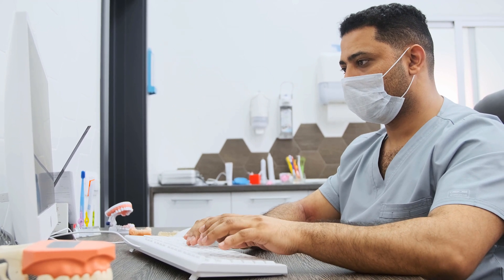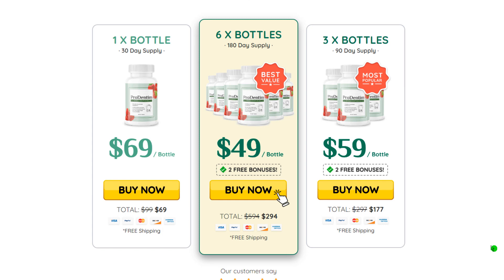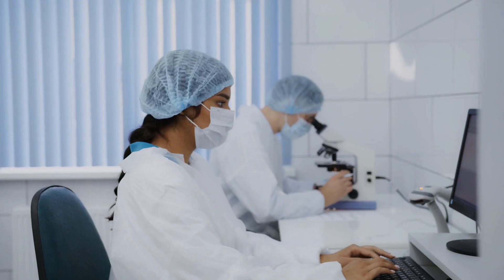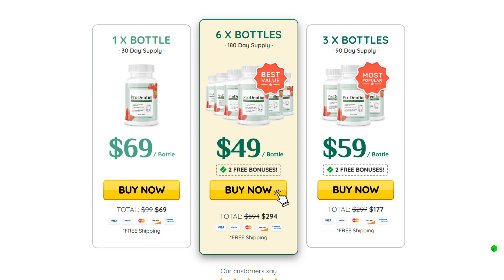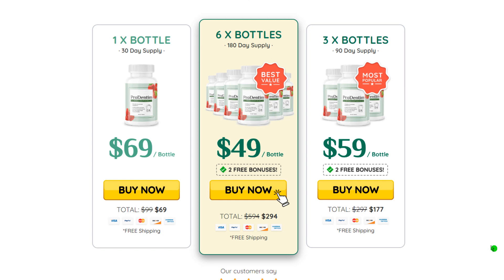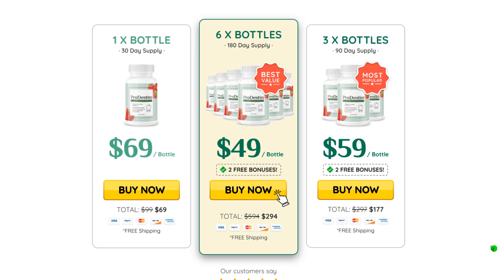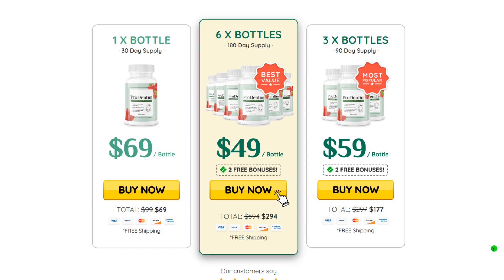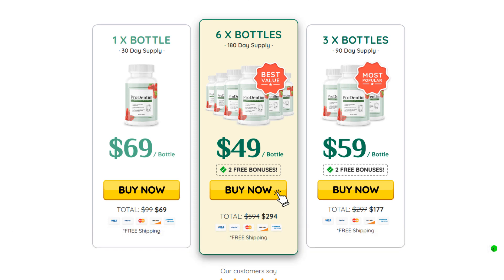PRODENTIM - (( ATTENTION CLIENTS! )) - ProDentim Review - ProDentim Reviews - ProDentim Probiotic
ProDentim is a probiotic supplement specially designed to support the health of your teeth and gums.
By taking one tablet of ProDentim daily, you can use advanced oral probiotics to enjoy long-lasting, fresh breath, better immune health, and healthy teeth and gums, among other benefits.

✅ PRODENTIM Benefits
According to the manufacturer, ProDentim supports all of the following benefits:
 Maintain a healthy immune system
 Support the health of your gums
 Help your sinuses stay free and open
 Help with inflammation
 Support a healthy mouth environment
 Support the balance of mouth bactéria
 Support respiratory tract
 Help maintain normal tooth color
 Maintain breath freshness
 Support the cleanliness of your mouth.

✅ When and how should I take PRODENTIM?
We recommend you slowly chew a tablet every morning to support the health of your entire body, gums and teeth.

✅ Is PRODENTIM Safe?
Yes, Prodentim has FDA registered and GMP certified facility in the United States under clean specific and strict conditions, ProDentim is non-GMO, gluten free, Non-Habit Forming and it doesn’t contains any dangerous stimulants or toxins, there are no side effects, no contraindications.

✅ PRODENTIM Guarantee
You you have 60 day money-back guarantee, if you won’t satisfied with ProDentim you can have your Money back with no problems.

✅Be careful with some ads or ProDentim Reviews that promise strange results. Also be careful with the site you are going to buy ProDentim from. This product is only sold on the official ProDentim website.

Attention! Any site other than the above is not authorized to market ProDentim!